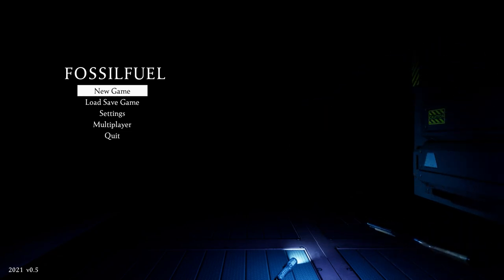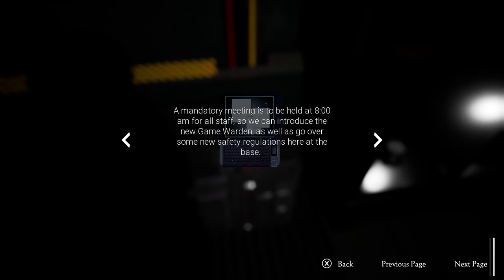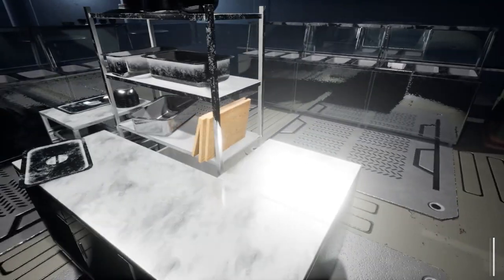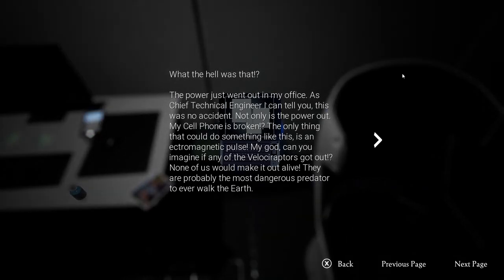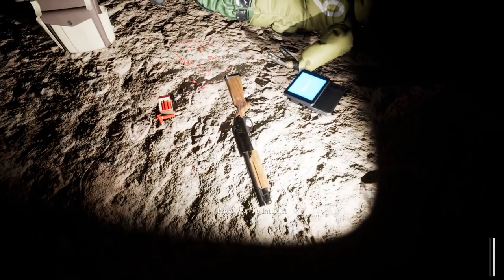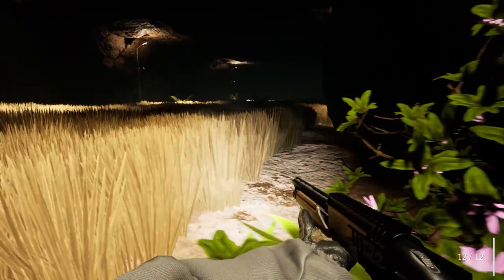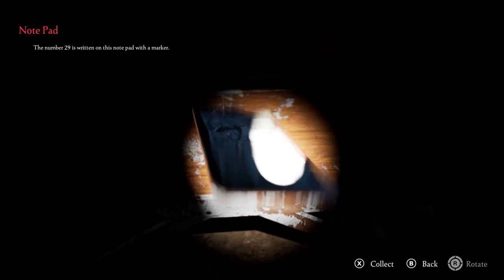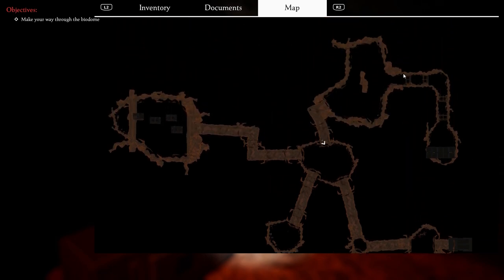TERRIFYING UTAHRAPTORS! Dinosaur Lab Breakout!| Fossilfuel Dinosaur Horror Game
Fossilfuel is a dinosaur horror game that takes us into a lab on the edge of a dinosaur breakout.

TERRIFYING UTAHRAPTORS! Wild New Dinosaur Horror Game | Fossilfuel Dinosaur Game

ABOUT FOSSILFUEL DINOSAUR GAME
Deep under the Great Sitkin Island in Alaska, you find yourself in the heart of one of the greatest scientific research facilities on Earth! Genetic researchers have bred mutant dinosaurs! But things go bad when the base is invaded by shadowy special forces, looking to steal the dino DNA. You grab your guns and your ammo and prepare for a fight...
Spanning several genres, the game starts as horror, turns into a shooter, and then finally an open-world adventure.

For Adventure!